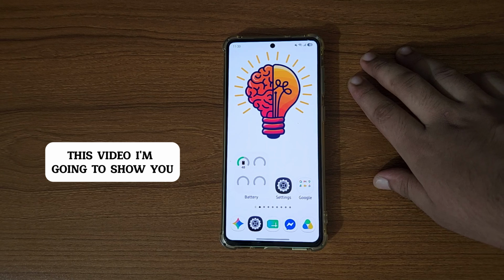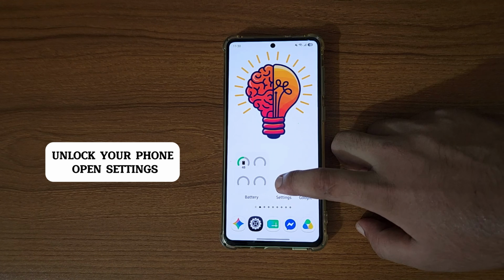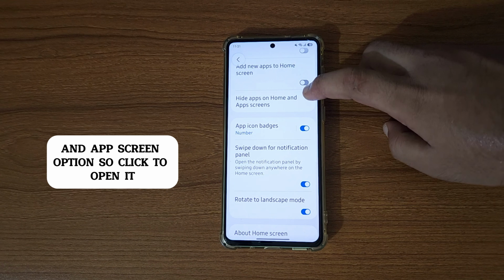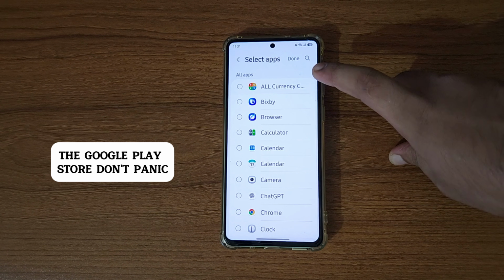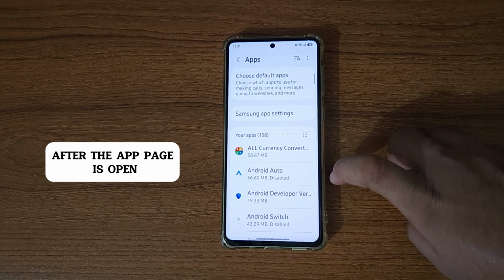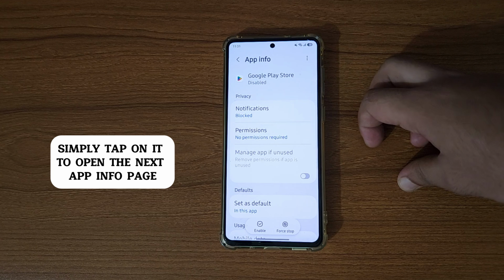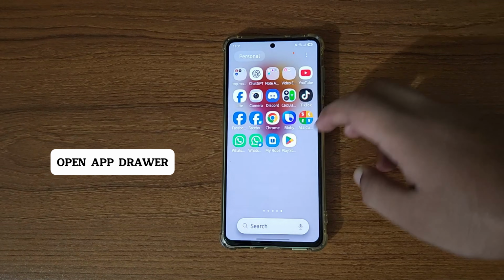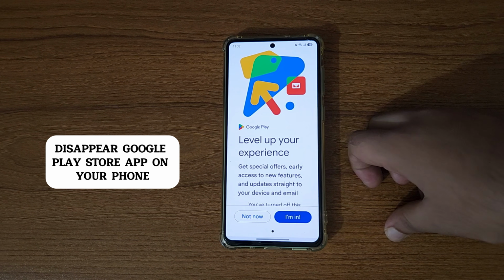Restore Missing Play Store App on Android (Quick Fix!)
Did your Google Play Store app disappear? Don't worry—it isn't deleted! In this quick 2-minute fix, learn how to instantly restore the missing Play Store on your Android phone using 2 simple methods.

0:00 - Fix Missing Play Store
0:14 - Method 1: Unhide App
0:45 - Method 2: Enable in Settings
1:25 - Add Icon to Home Screen